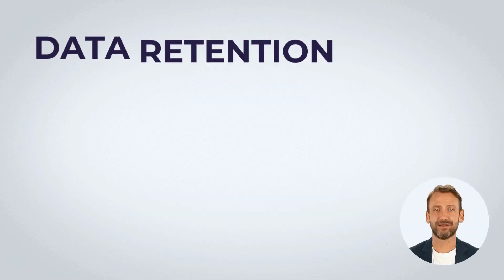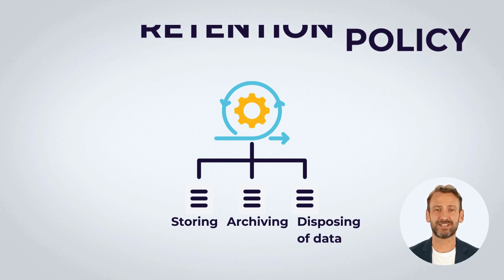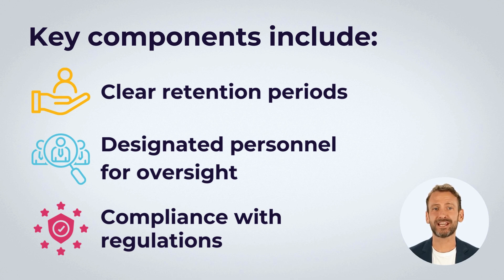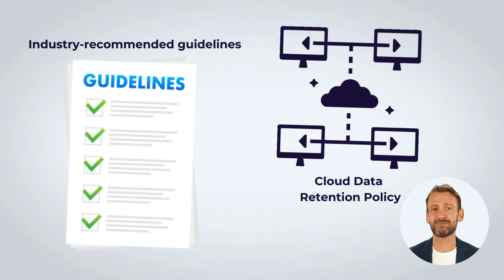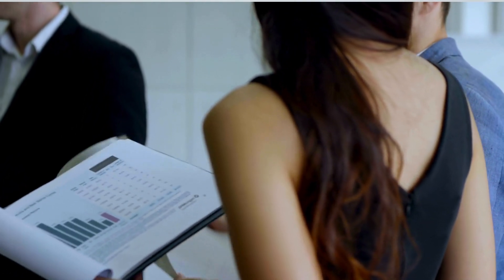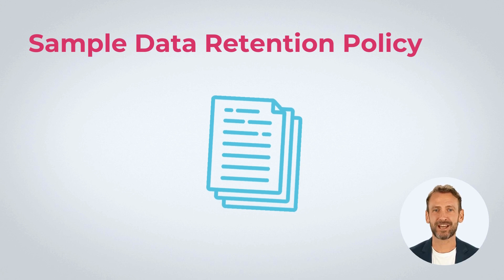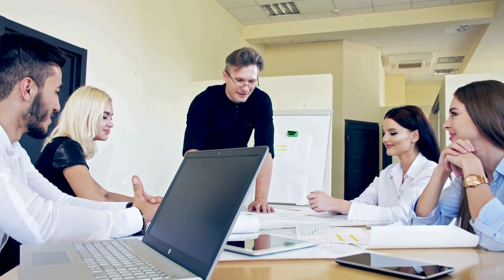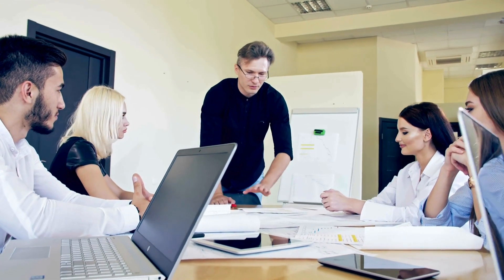What is a Data Retention Policy?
Dive into the world of Data Retention Policies, a structured framework guiding organizations on storing, archiving, and disposing of data throughout its lifecycle. Explore key components like retention periods, oversight personnel, and regulatory compliance. Learn industry best practices and witness how a Cloud Data Retention Policy extends these principles to cloud storage, ensuring seamless integration.

Key Moments:

00:00 Intro
00:06 What is a Data Retention Policy?
00:16 Key Components of a Data Retention Policy
00:23 Best Practices of a Data Retention Policy
00:50 Why it's Important to Implement a Data Retention Policy